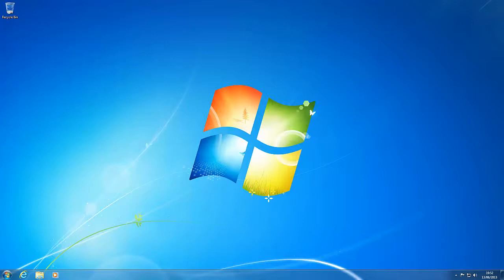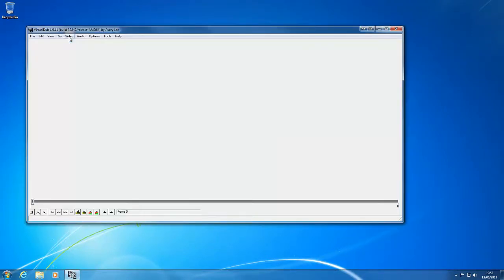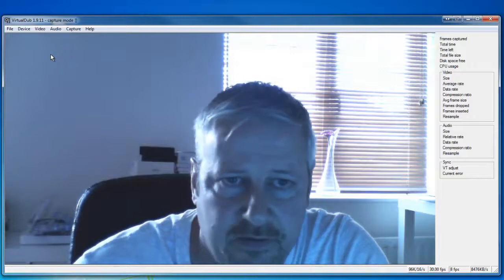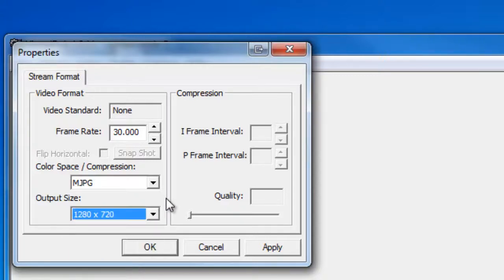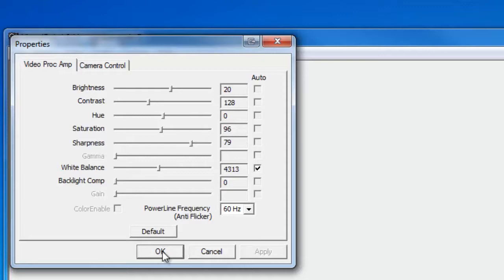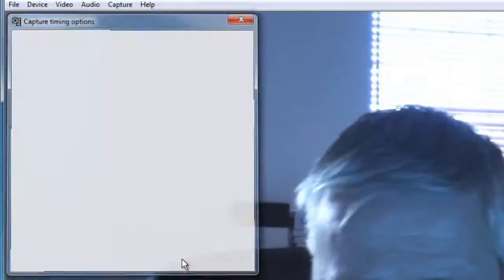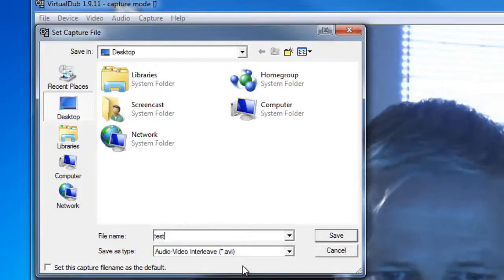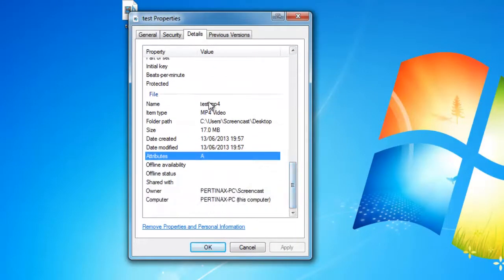Capture your Webcam with Virtualdub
In this video I show you how you can use a free program called Virtualdub to capture video from your webcam